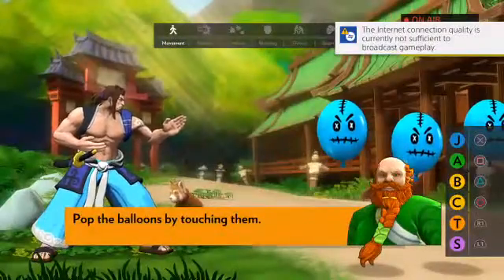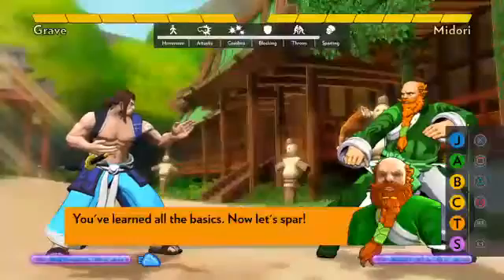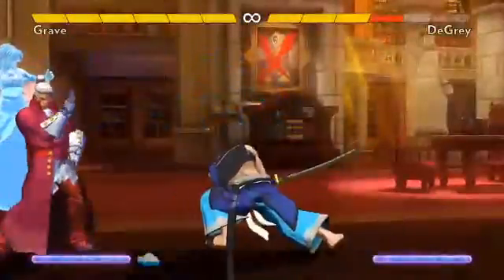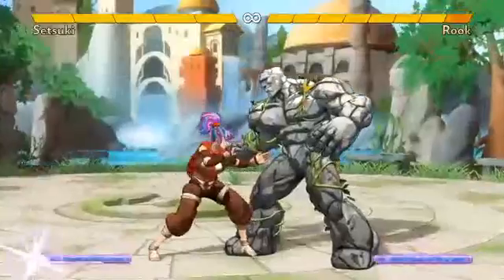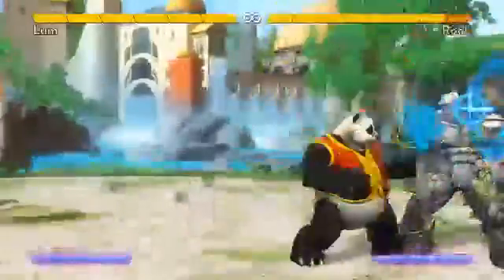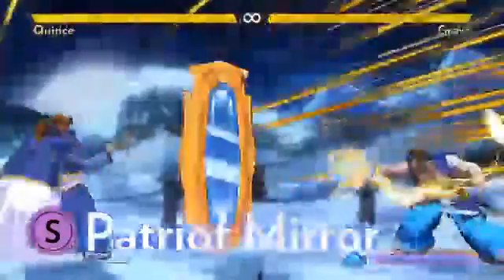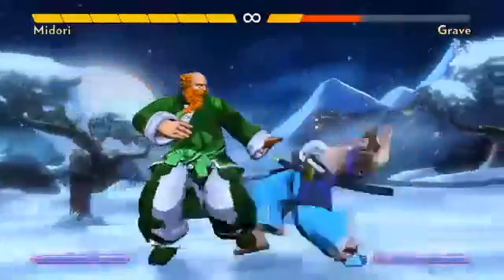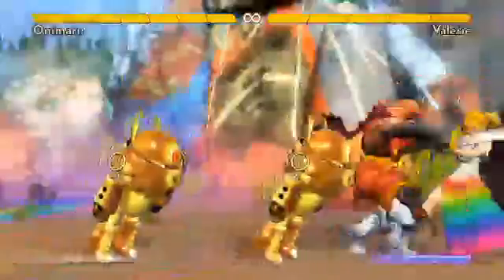EP#218 FANTASY STRIKE LIVE STREAM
Where Fitness meets Gaming !

Games:
Currently playing: Call of duty Modern Warfare Warzone
& Rogue Company

Previous games:
1) Cod - Modern Warfare 3
2) Cod- Ghosts
3) Cod - Black Ops 2
4) Cod- Advanced Warfare
5) Guns Of Boom
6) Gods Of Rome
7) Dead Warfare 2: Zombie Apocalypse
8) Detroit
9) vampyr
10) Life is strange 2
11) Shadow of the Tomb Raider
12) The evil within 2
13) Worms Rumble

Fitness training videos, tips and tricks and challenges can be found in the playlists. Do not hesitate to comment if you have any question !